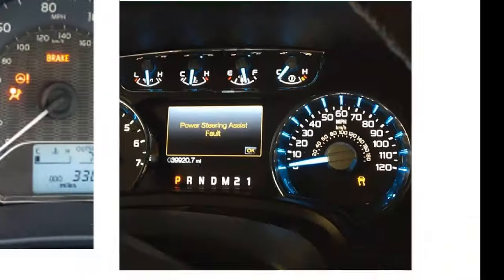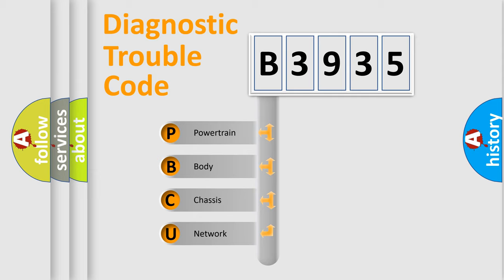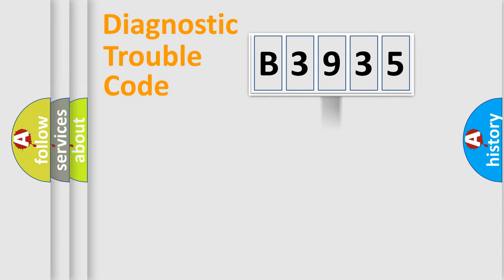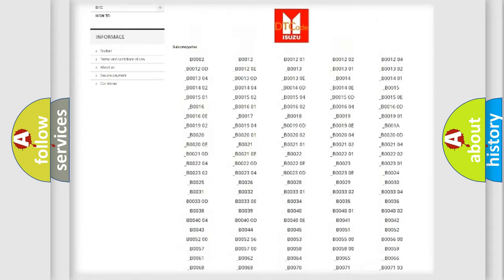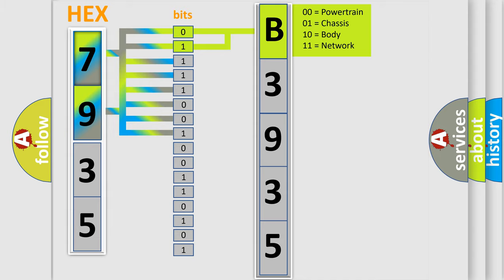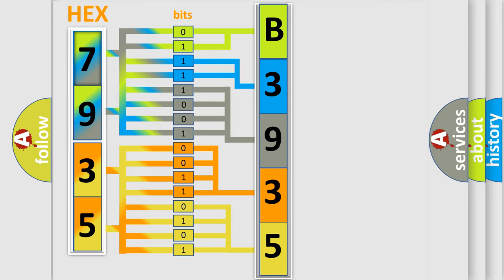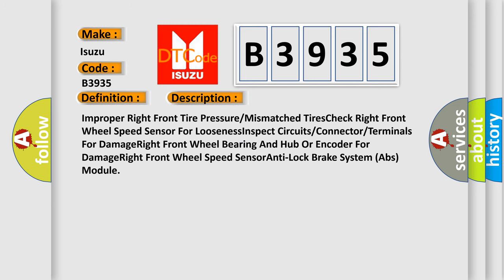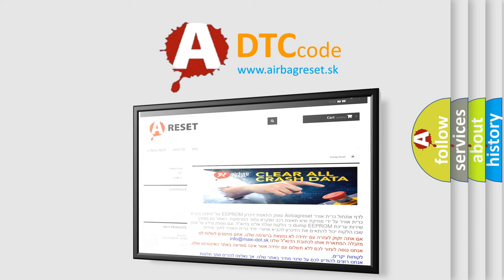DTC Isuzu B3935 Short Explanation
Contents:
0:21 Basic DTC analysis according to OBD2 protocol standard.
1:48 Insight into programming
2:58 A diagnostically understandable description of the Diagnostic Trouble Code
3:05 Basic error definition

Make:
Isuzu
Code:
B3935
Definition:
Right Front Wheel Speed Sensor - Signal Compare Failure
Cause:
Improper Right Front Tire Pressure or Mismatched TiresCheck Right Front Wheel Speed Sensor For LoosenessInspect Circuits or Connector or Terminals For DamageRight Front Wheel Bearing And Hub Or Encoder For DamageRight Front Wheel Speed SensorAnti-Lock Brake System (Abs) Module